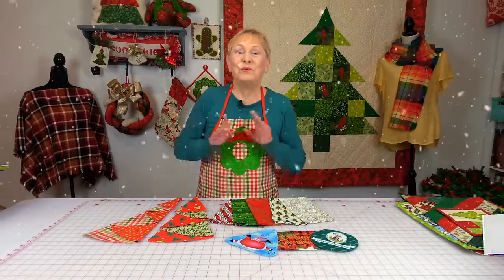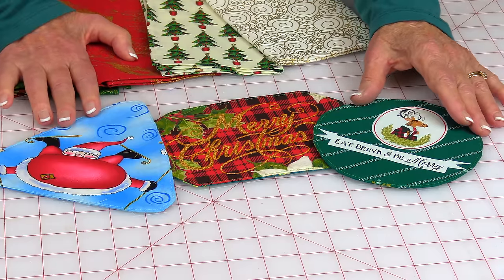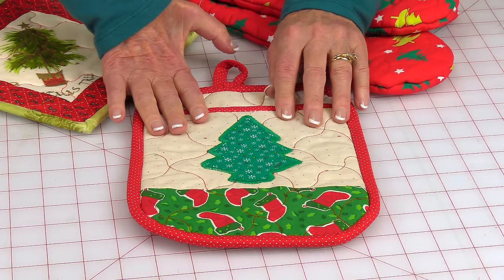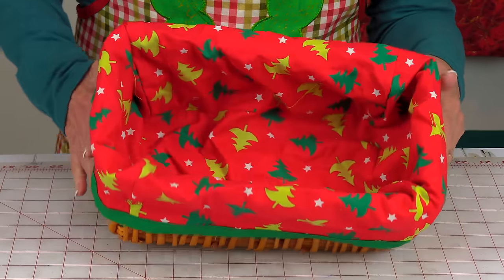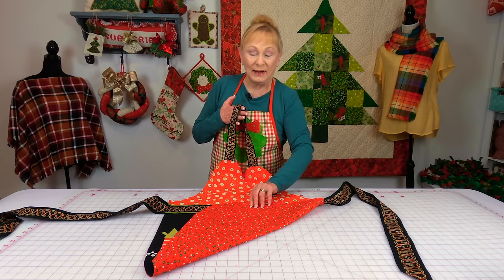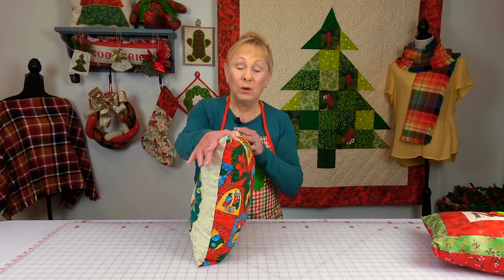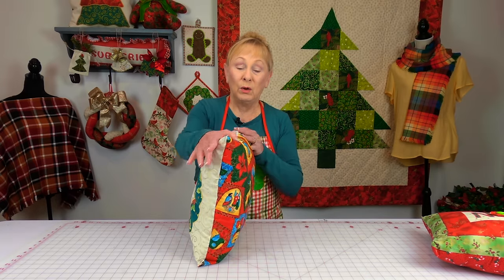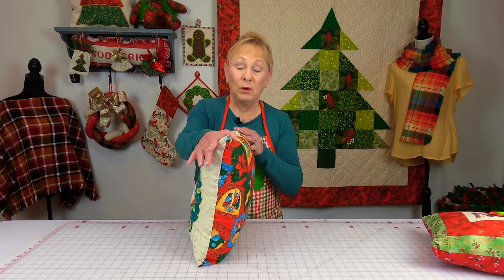Christmas Sewing Projects 2022 | The Sewing Room Channel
In this video I will show you some of my very favorite Christmas sewing projects.